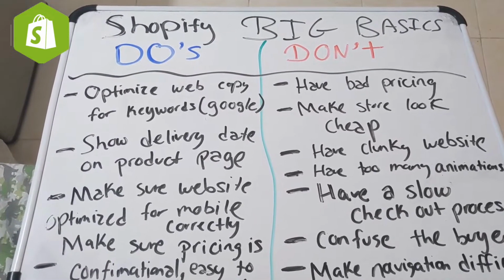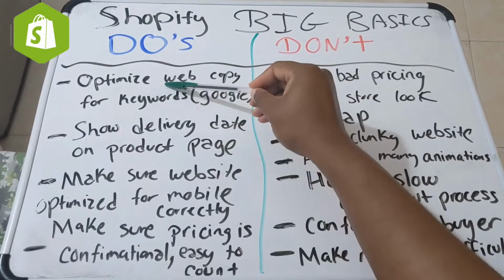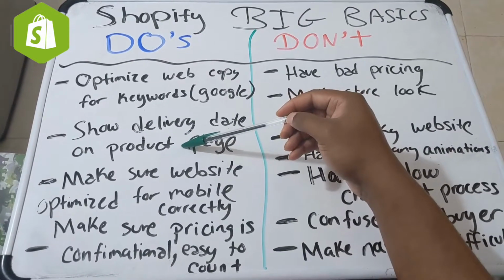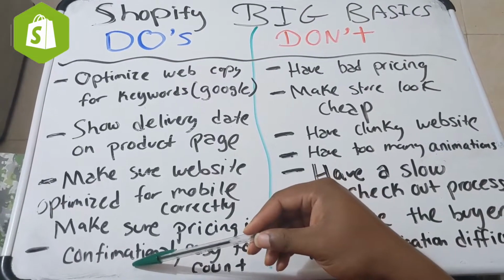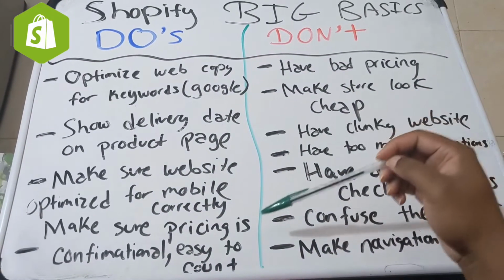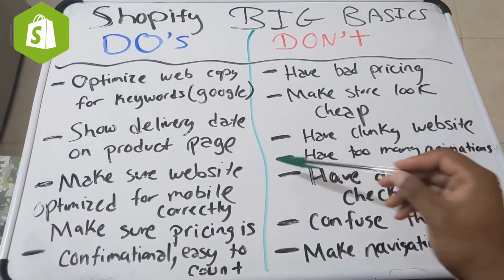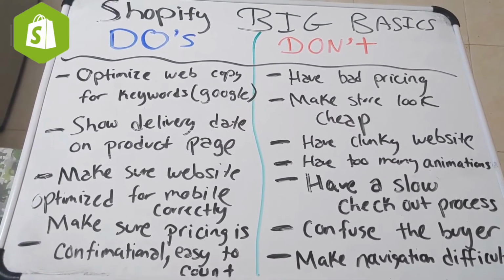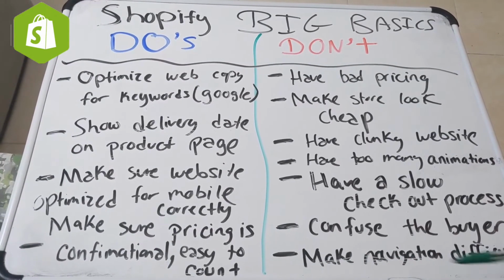Shopify Big Basics - Dos and Don'ts - Episode 1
We Help You Launch Your Own Shopify Store and Generate Sales

Earn 30% - 500%+ Profit on Your First Campaign and Start your own Shopify Business that generates sales with Pokke Digital.

(Sell On Shopify Or Die Trying)